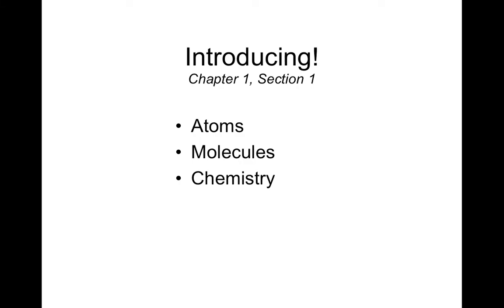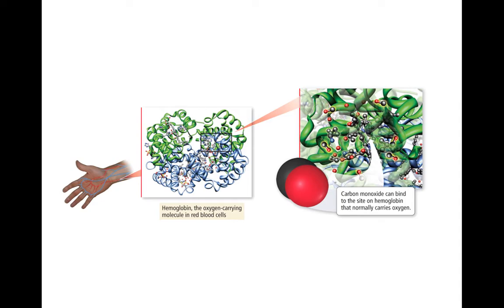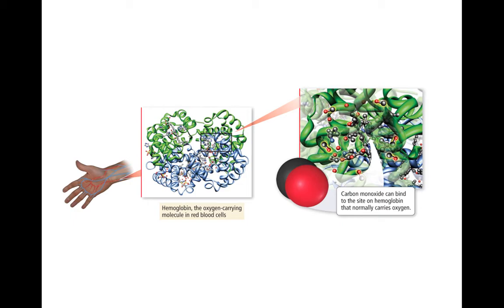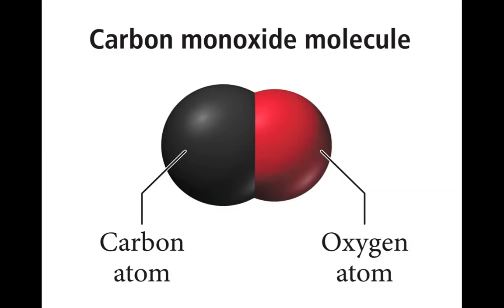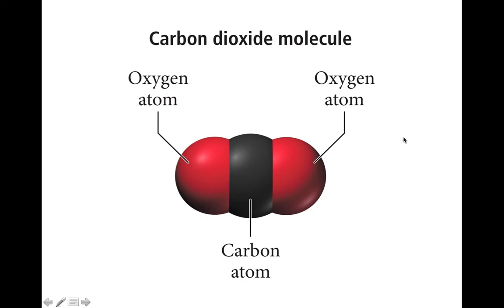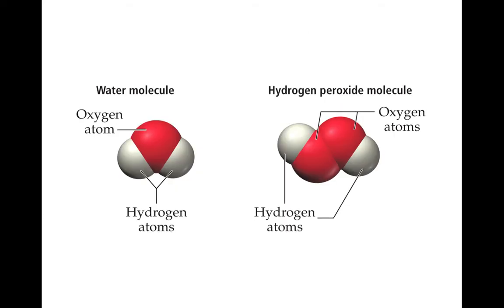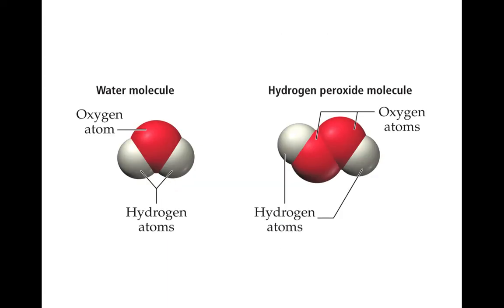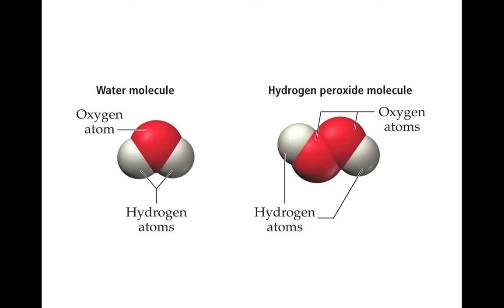Tro, Section 1.1